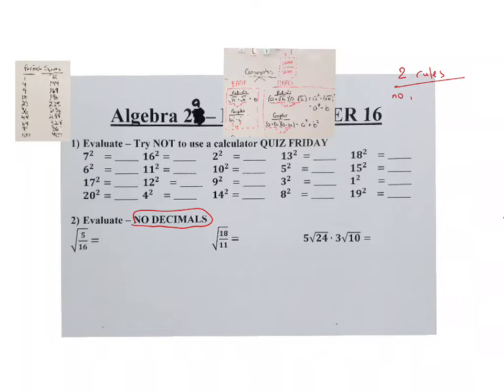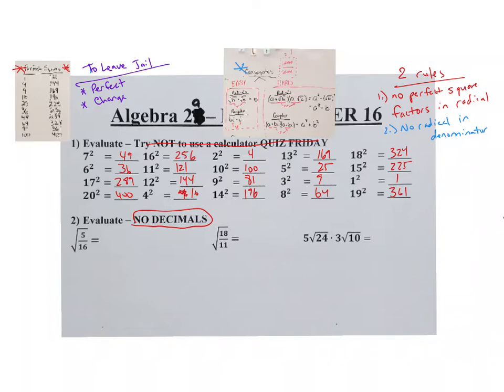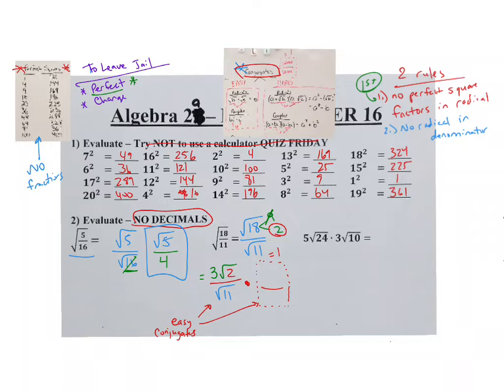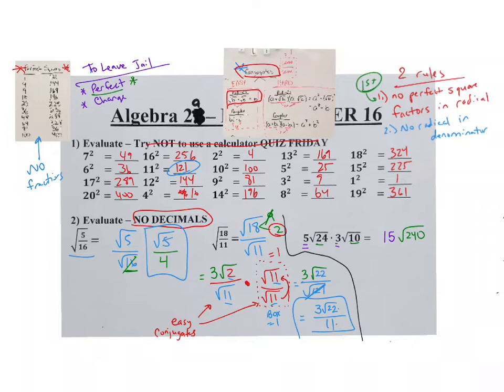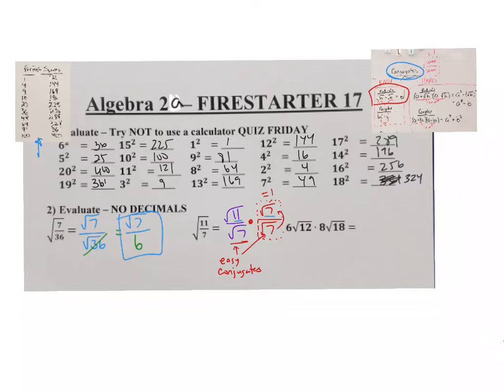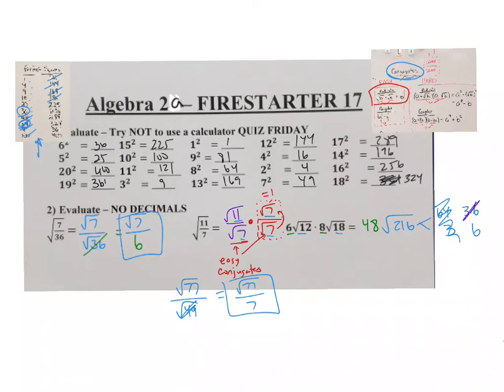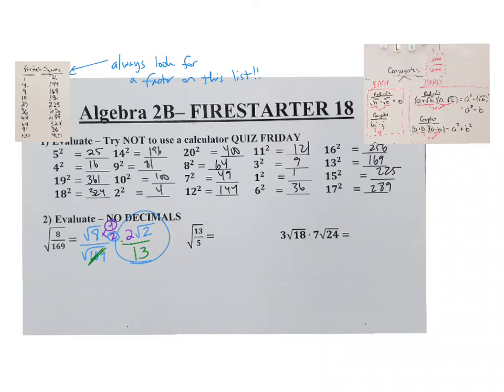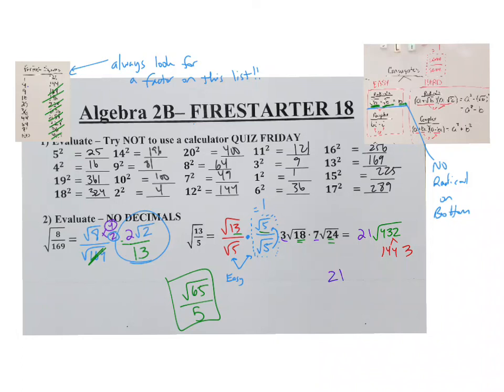Alg 2a - Firestarter 19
Review Simplifying radicals and easy conjugates. Specifically covering Firestarters 16,17,18